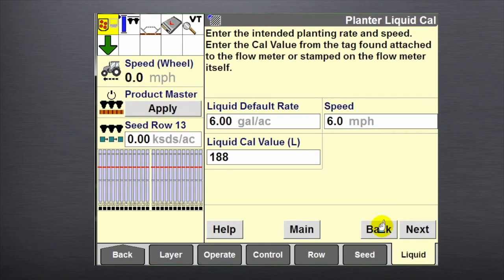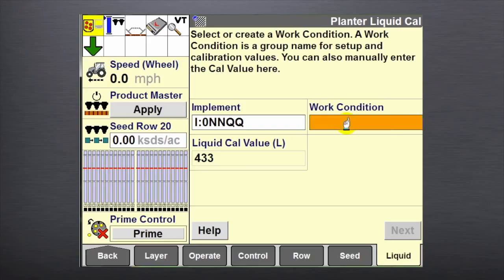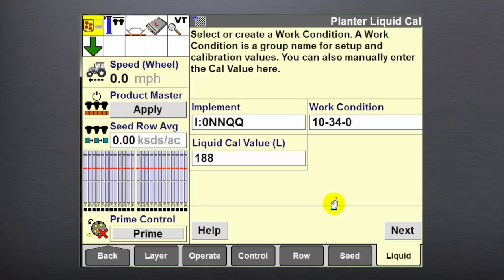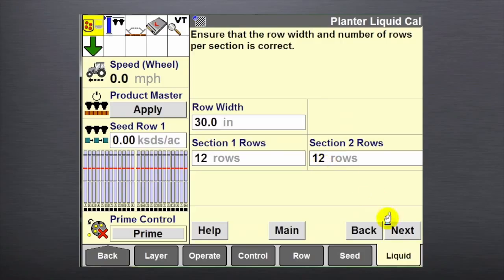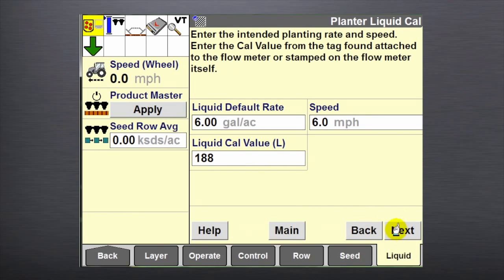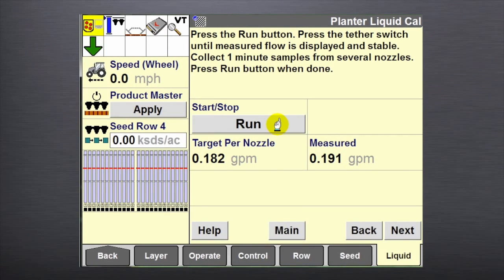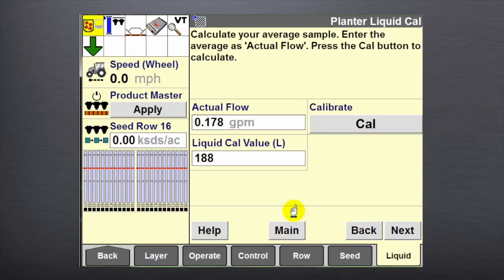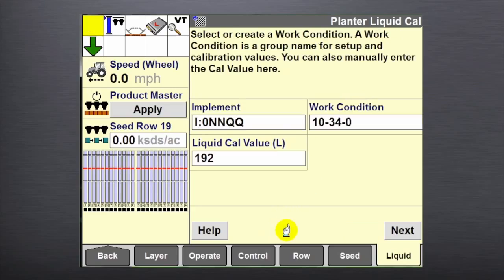Calibrating Liquid Fertilizer System(Planter)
This video walks you through calibrating your liquid fertilizer system through the 700 Pro on your planter.